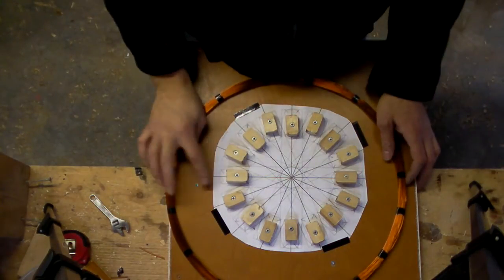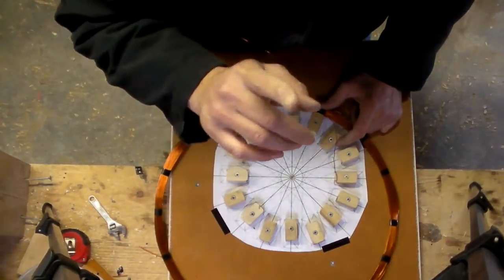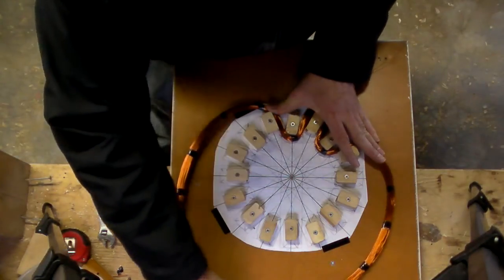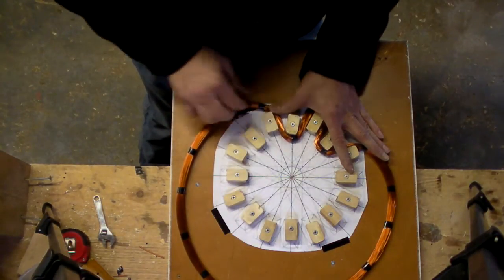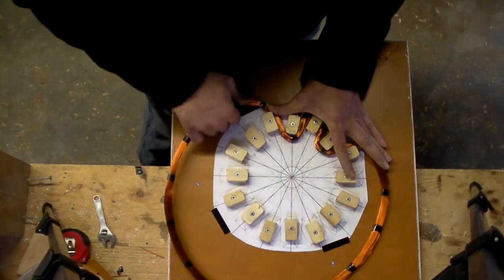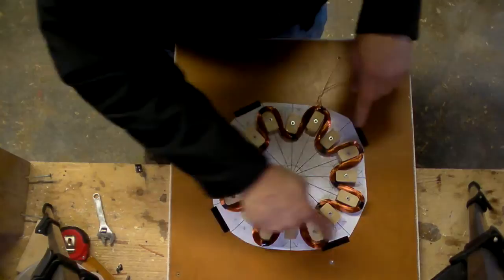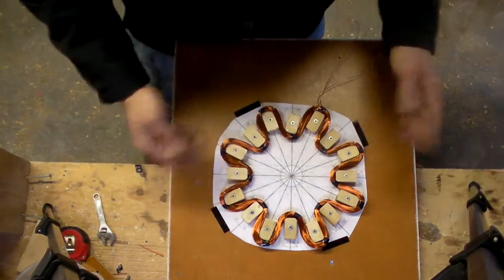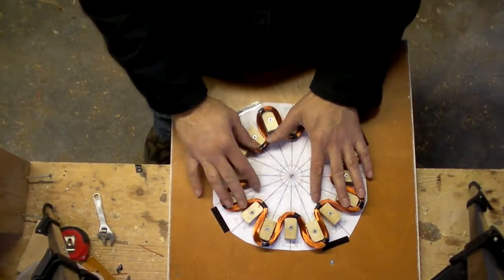14magnets 14pole chamas1 coil serpentine 3stack phase axial flux pma wind turbine vawt 66.MP4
pictuers for all my projects, i will try to place notes on them.
Regards
Sam chamas